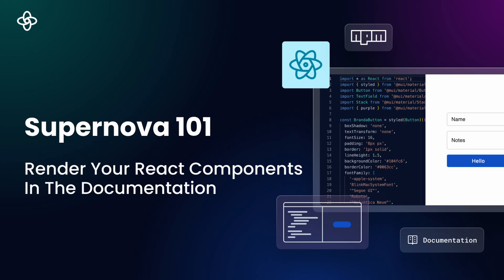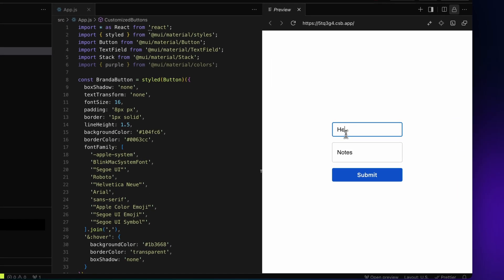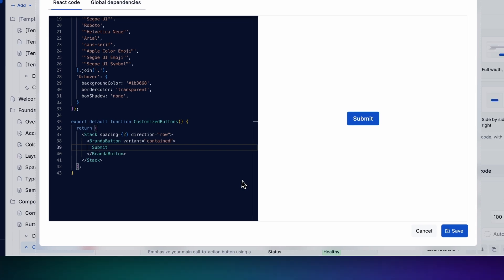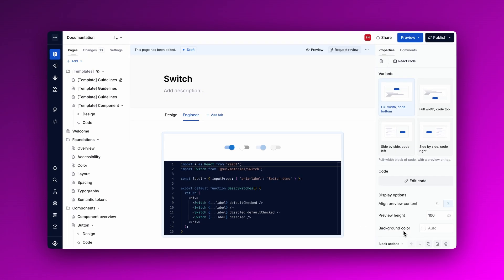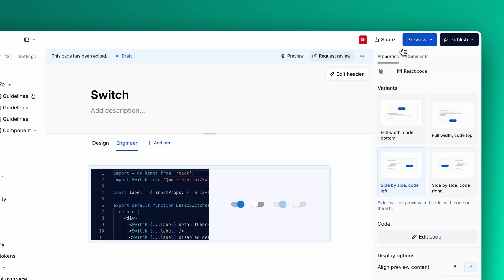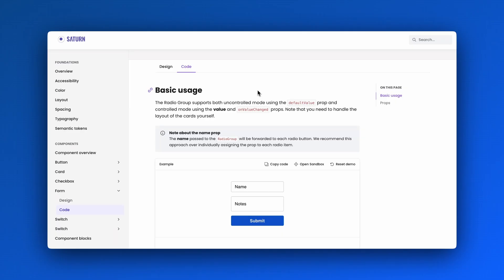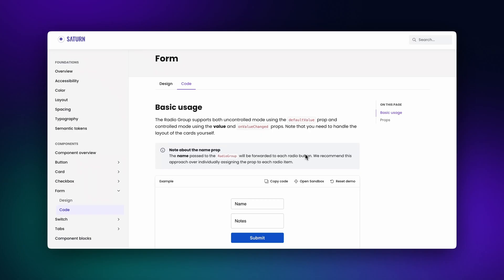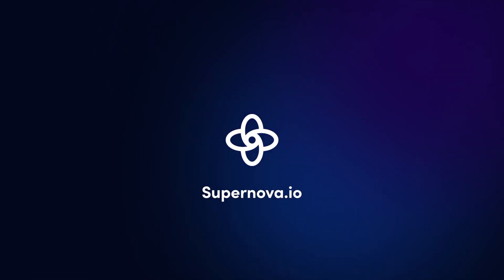Render React Components Directly In Supernova Documentation | Supernova 101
We’ll explore how to render React components directly in Supernova’s documentation. Whether you’re creating interactive examples or live previews, I’ll show you step-by-step how to set up React code blocks to enhance your design system documentation. Stick around to learn how you can showcase your React components and bring your design systems to life—let’s dive in! 🚀

Below find the time stamps to the video content:
00:00 Intro
00:31 Adding and Customizing a React Code Block in Supernova
00:48 External and Private NPM Libraries
01:02 Complex Compositions
01:50 Outro

Supernova helps you build, mature, and scale your design system with ease. From powerful documentation to efficient design data management, it’s the ideal end-to-end platform that grows with your design system.